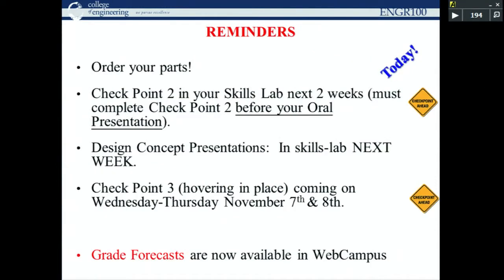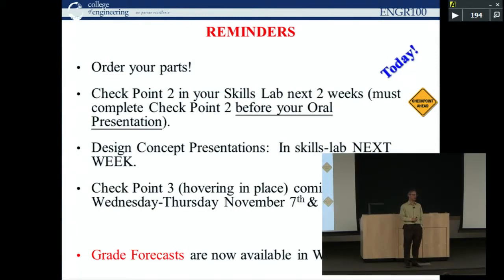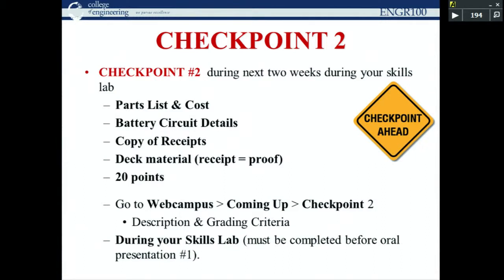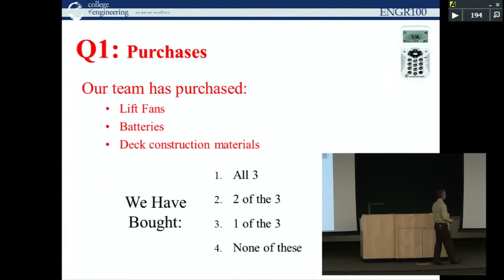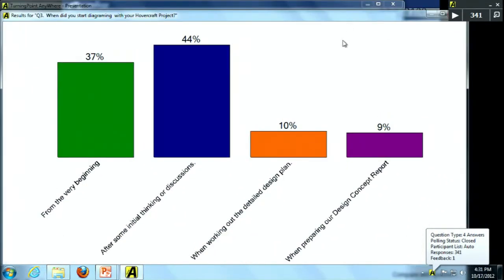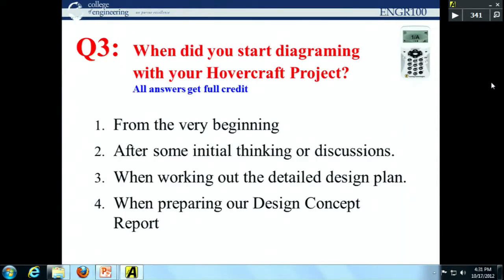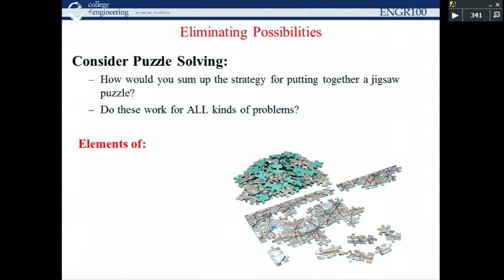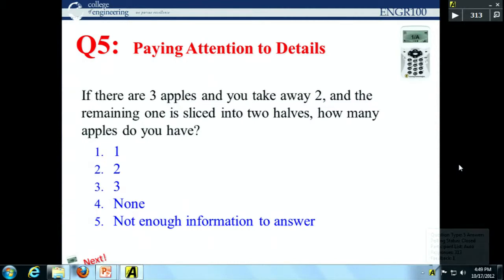ENGR100 2012 W8 Wednesday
ENGR 100 - Introduction to Engineering Design - University of Nevada, Reno
Week 8 Wednesday  (10/17/2012) Main Lecture